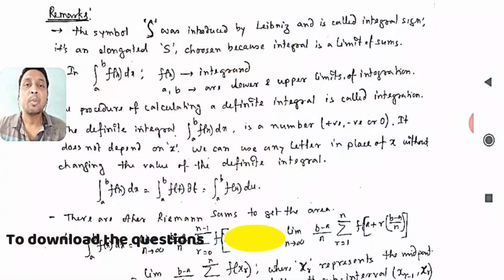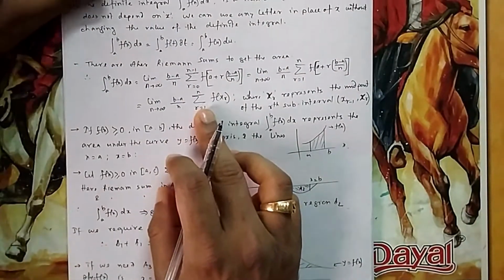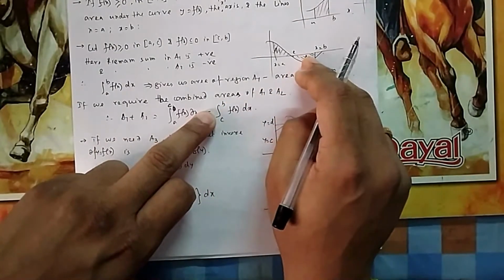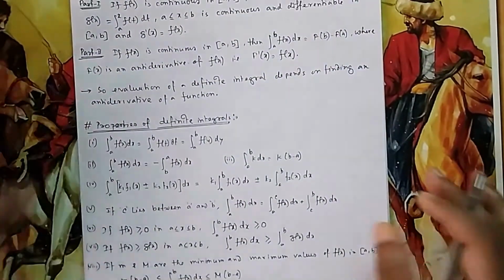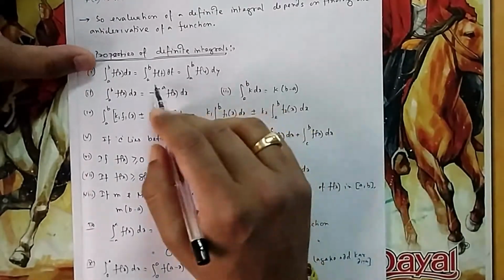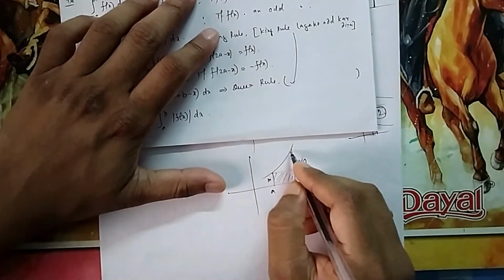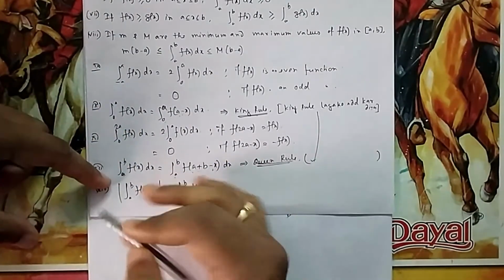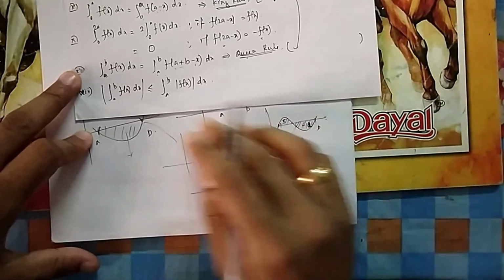Lecture 2: Key points of definite integral and it's properties.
The Concept of Key points of definite integral and it's properties. is explained here in detail for basic level.